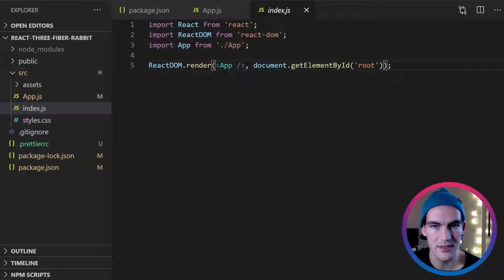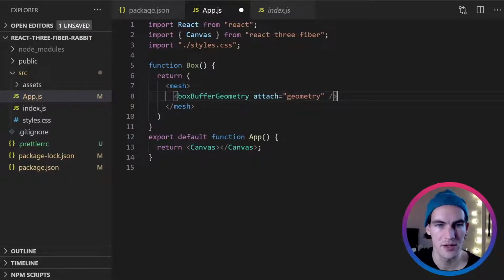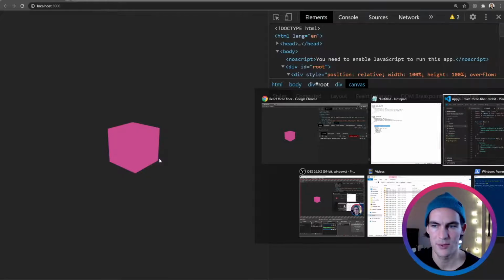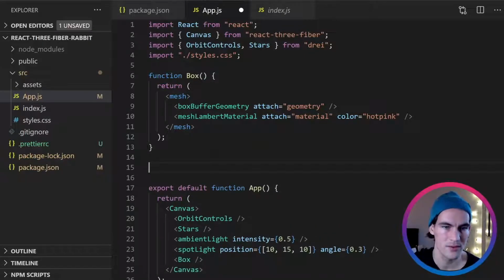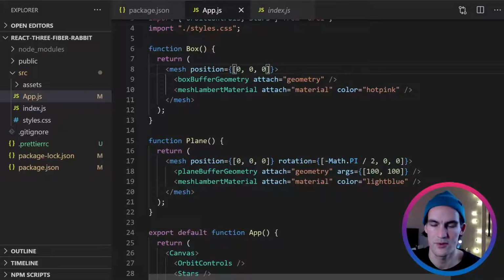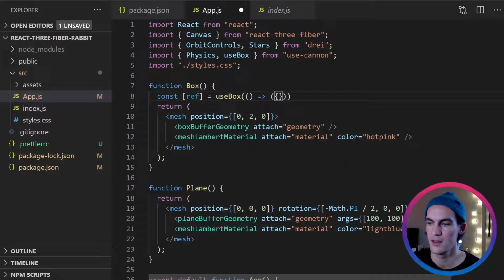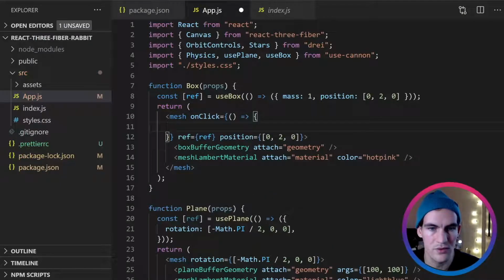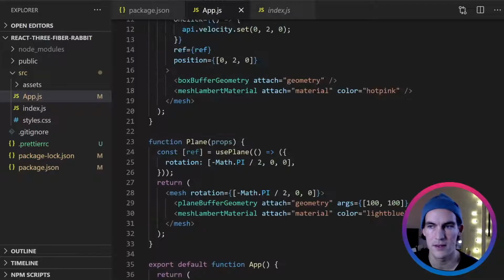Build a 3D World in React with Three.js - By Daniel Bark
This video starts with me - Daniel Bark - talking about the differences between React and ReactDOM. React Three Fiber uses React to keep track of 3D objects that gets rendered in a webGL canvas via three.js . The result is the ability to code 3D environments the same way you are used to code a React Web Application. We can even add physics and animation to the 3D objects in the world. In this example we place a Box on a Plane inside a Skybox of stars. We then add physics to let the box fall on the plane and finally we interact with the box by attaching a click event to the box. For the physics we are using React hooks for  Cannon.js.

0:00​ React vs ReactDOM
1:13​ React Three Fiber
2:18​ Boilerplate
3:20​ Creating a Box
4:20​ Controlling the camera
5:35​ Lights
6:23​ SkyBox of Stars
7:00​ Creating a Ground Plane
9:00​ Physics with Cannon.js
11:30​ Interacting via Click Event
13:00​ Outro